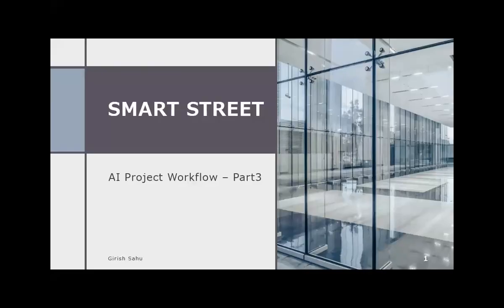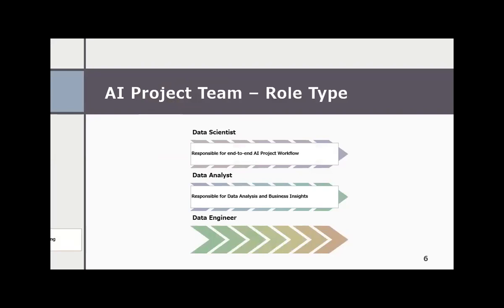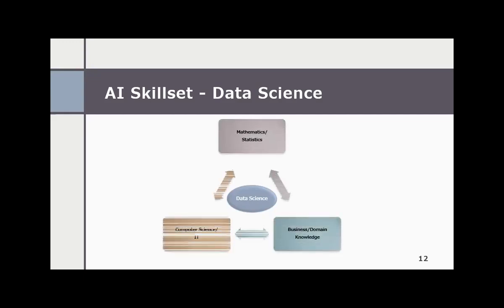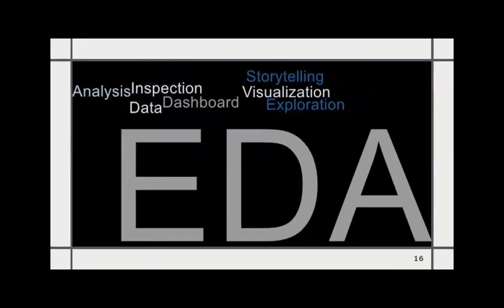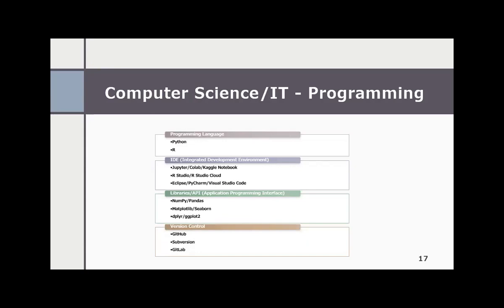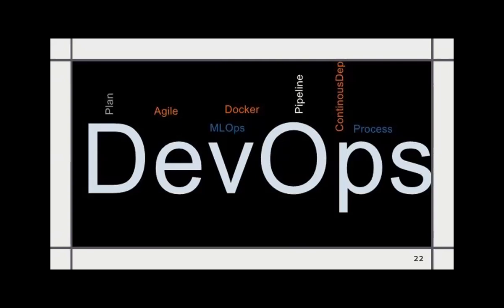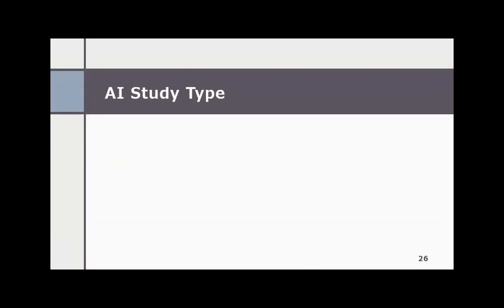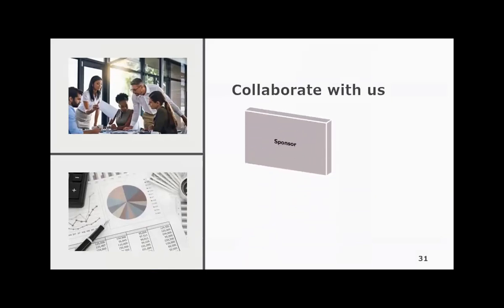SMART Street AI Project Workflow Part3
About AI Project Skillset in SMART Street.

Agenda:
AI Project Team in SMART Street
AI Skillset Ecosystem
AI Study Type
Next Steps

About SMART Street:
SMART Street AI Team is involved in executing meaningful AI projects on ESG criteria. ESG stands for Environmental, Social & Governance. Projects with focus on Circular Economy area into Waste, Water and Energy Management process workflow. Using AI, Data Science, Cloud Computing & Blockchain technology.